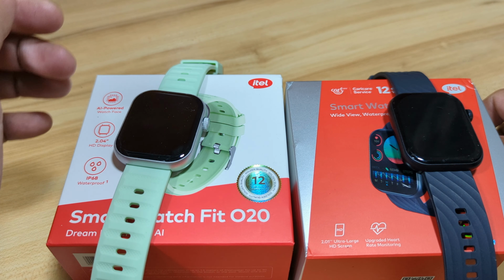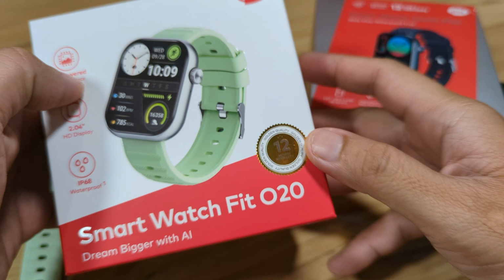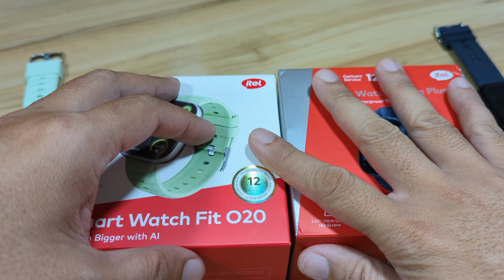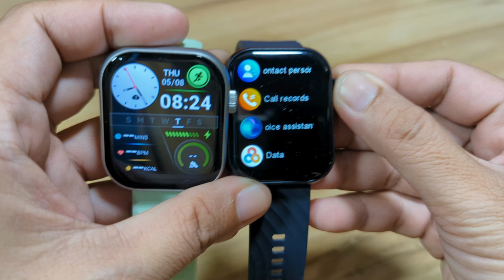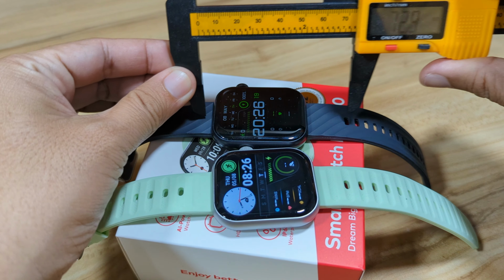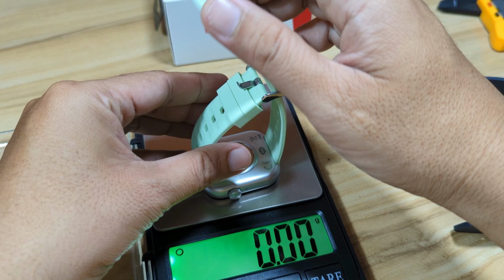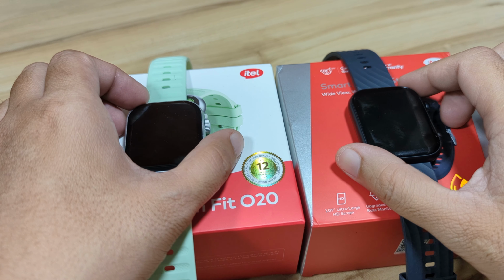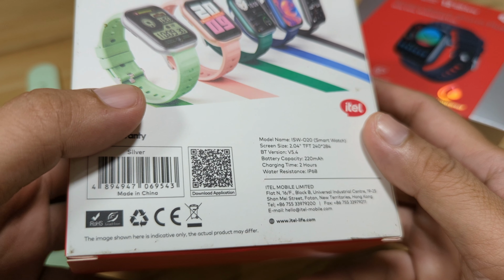iTel Smartwatch Fit O20 VS iTel Smartwatch Storm Plus O15 - Comparison of Design, Dimensions, Specs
Check out our comparison video, see the difference when it comes to design, dimension, as well as the specifications between the Fit O20 vs Storm Plus O15 smartwatch.